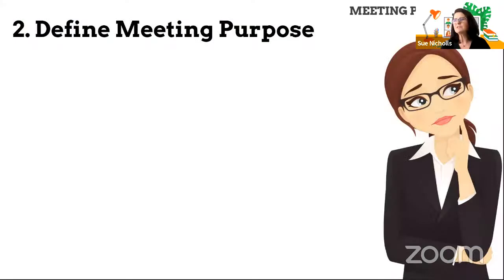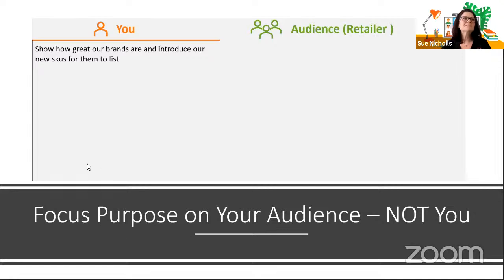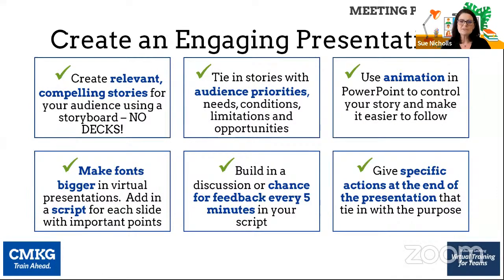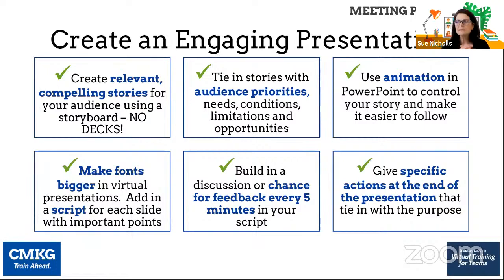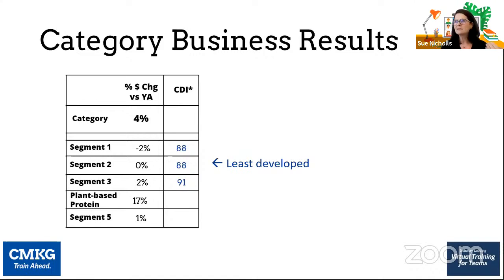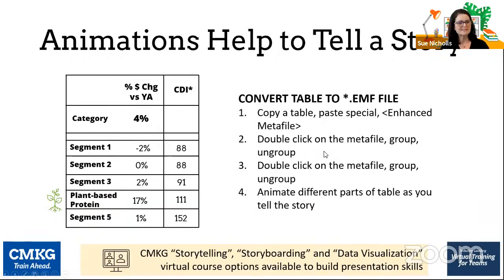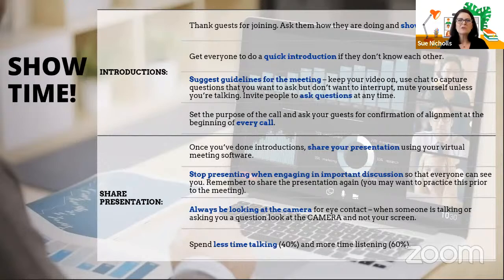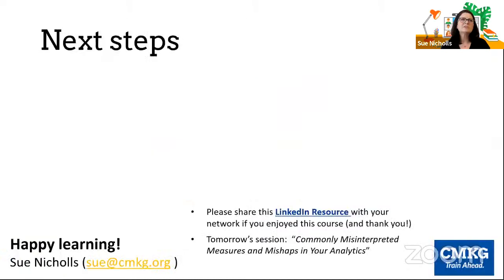SPECIAL EVENT: Virtual Training Preview #2 from CMKG.ORG